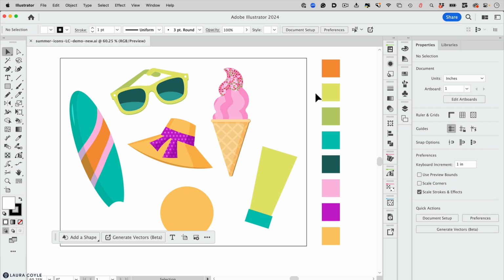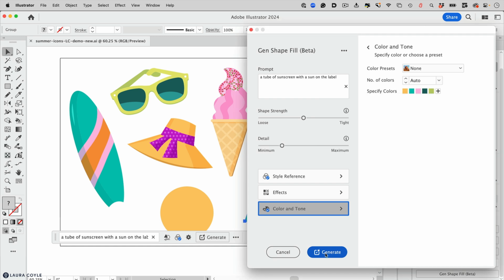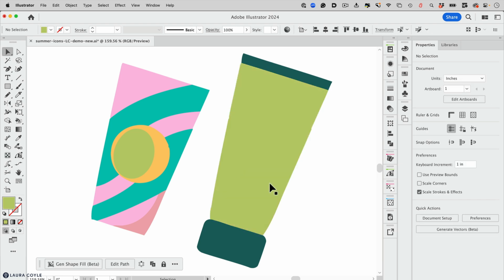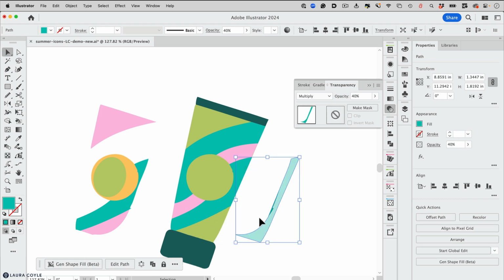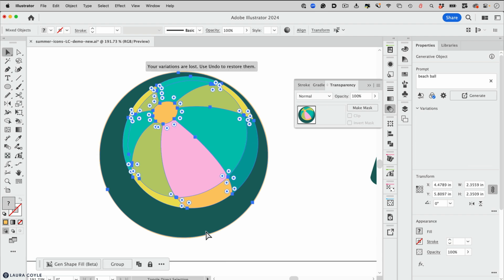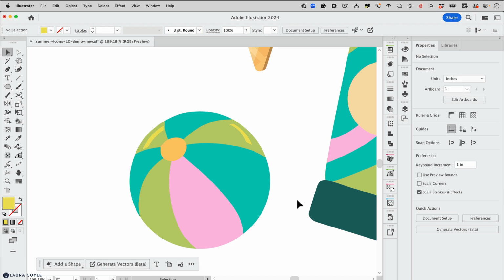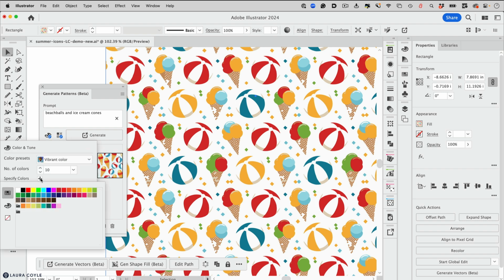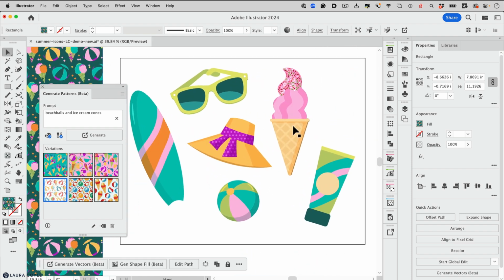Testing the New Generative Shape Fill in Adobe Illustrator 28.6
Adobe added new features to text to vector generative AI inside Adobe Illustrator. In this video, I test it out on my artwork and show you how I would edit the results.

✏️LINKS